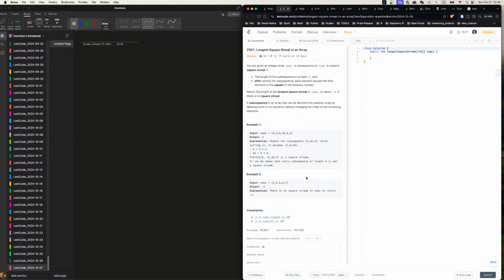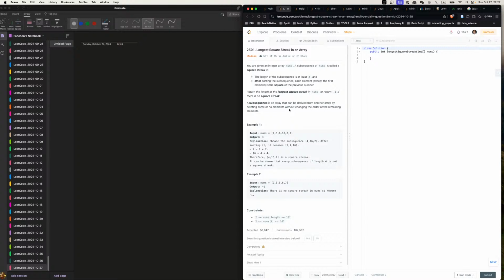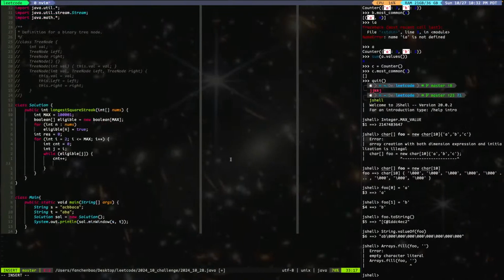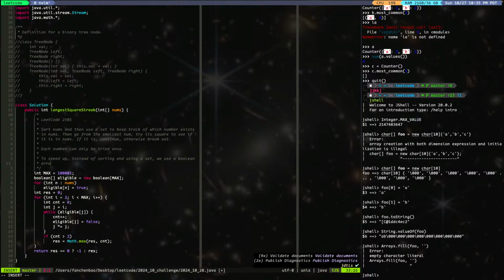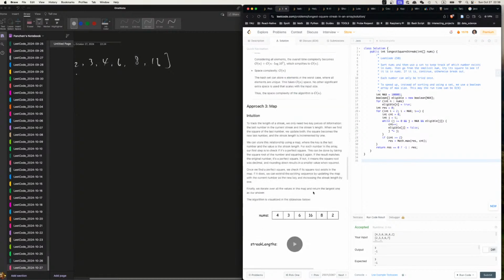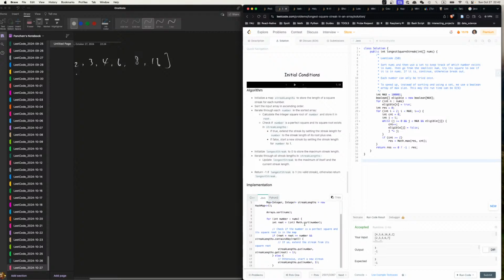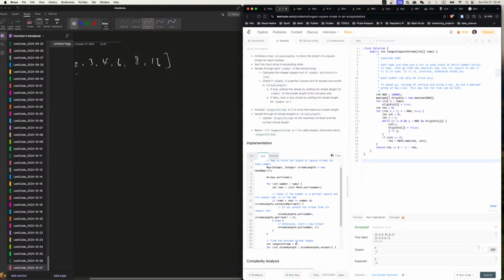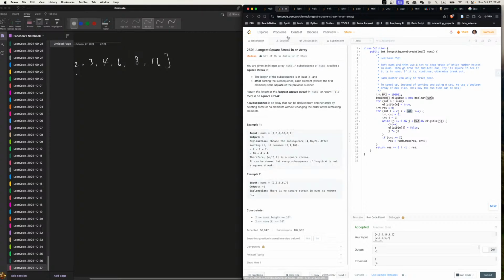2024-10-27 LeetCode 2501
La complejidad de tiempo de la segunda solución oficial es más que O(N). Pero si se cambia un poco (e.g., remove los números que han sido considerado), podría tener O(N) complejidad.